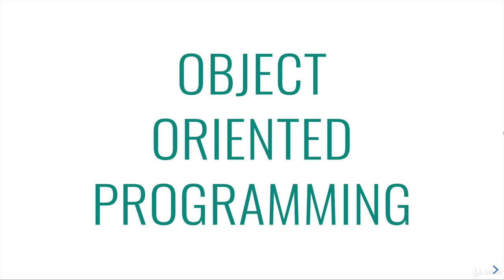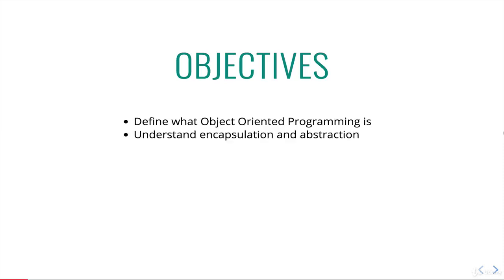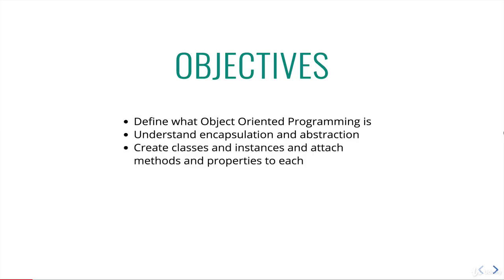OOP in Python Object Oriented Programming | Coding for Kids Python Learn Code with 50 Awesome Games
In this video, we will learn OOP in Python Object Oriented Programming

OOP in Python Object-Oriented Programming
what is OOP
what is OOP Object Oriented Programming
How to use OOP in Python
ascii table
udemy
python3
arab crossword clue
pypi
install python
python list
python 3 list
python3
pip
python code
python 3 print
python print
install pip
pip install
python version
python 3 download
python download
python dictionary
python 3 dictionary
JavaFX
Angular
Sorting algorithm
Tech With Tim
Hiroshima Airport
Docker
Stack
Penetration test
Prime number
Tableau Software
Tableau Software
Analytics
Go
Certification
React
MATLAB
Data structure
Cobra
JavaScript
C++
Engineer
Structure
Machine